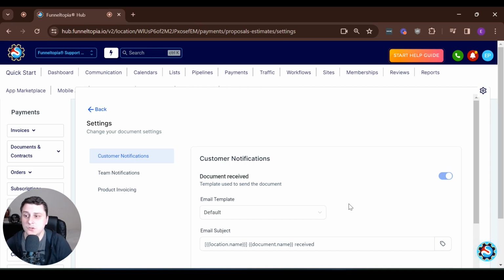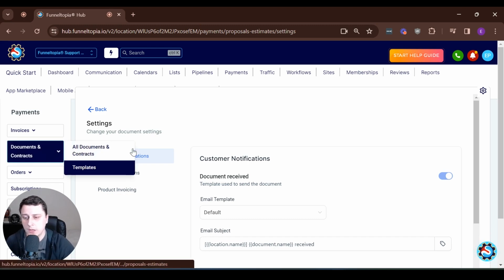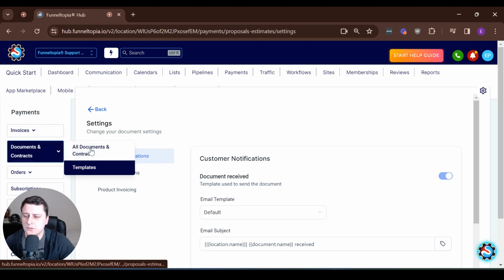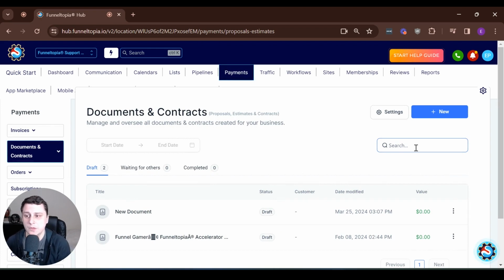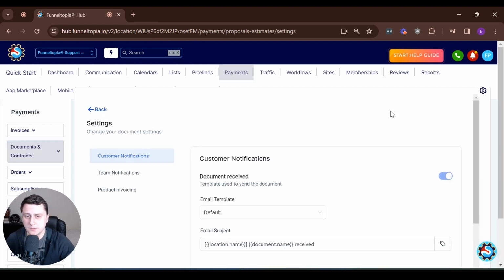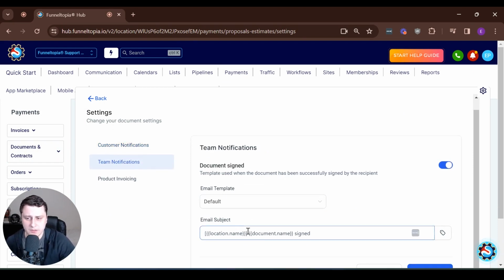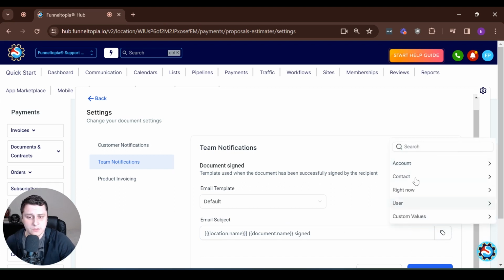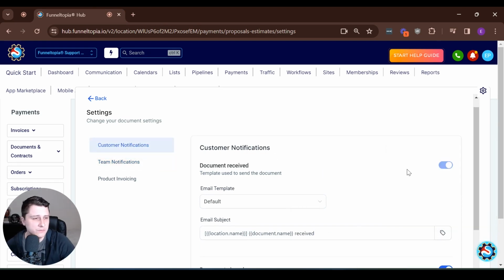Mastering Document and Contract Features in Funneltopia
In this video, Edgars delves into an essential feature update focused on documents and contracts within the platform. Aimed at both seasoned users and newcomers, this tutorial serves as a deep dive into making the most of Funneltopia's comprehensive documents and contracts functionality found under the Payments section. Whether you're seeking to refine your workflow or elevate your document management strategy, this video is tailored to guide you through the nuances of these powerful features.

Key Takeaways:

- Deep Dive into Documents and Contracts: Gain insights into accessing and leveraging the full capabilities of document and contract management within Funneltopia. This walkthrough covers everything from navigation to practical application, ensuring you can harness the full potential of these tools in your daily operations.

- Embracing Doc Signing within Funneltopia: Explore how Funneltopia offers a streamlined and integrated alternative to DocuSign and other document signing platforms. This segment not only introduces you to a cost-effective solution but also demonstrates how seamlessly it fits into the Funneltopia ecosystem, enhancing your document management strategy.

- Customizing Email Notifications: Master the art of tailoring email notifications for both customer and team interactions. This tutorial provides a step-by-step guide on customizing email subject lines and integrating custom values, enhancing your communication strategy and engagement.

Why This Matters:
Embracing Funneltopia's document and contract management features can significantly impact your business's efficiency and client satisfaction. By customizing notifications and understanding the platform's full capabilities, you position your team for heightened productivity and streamlined operations.